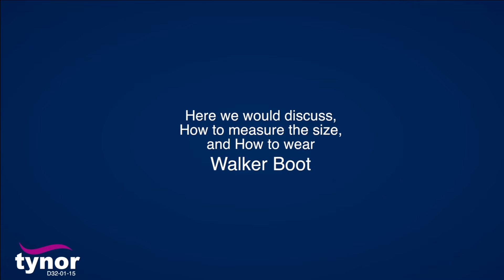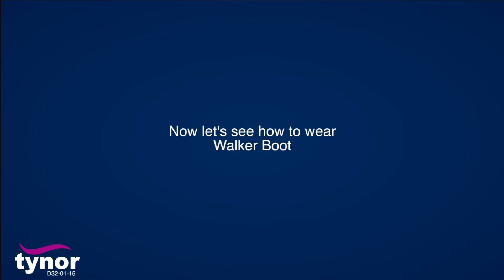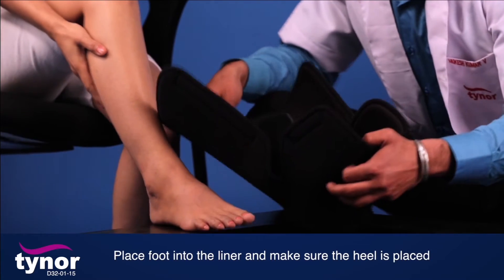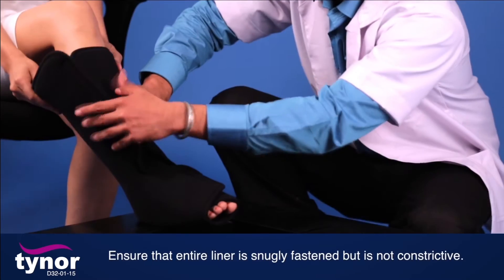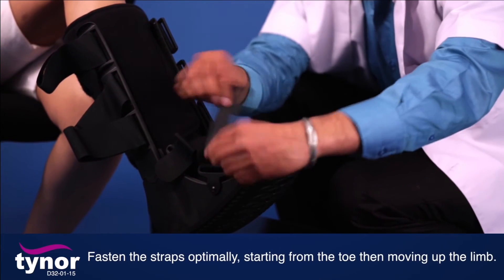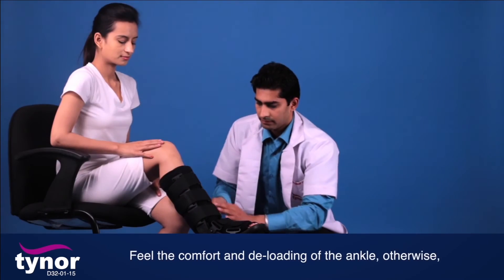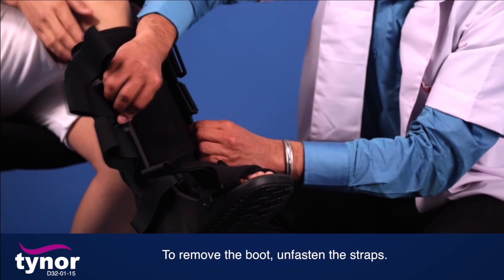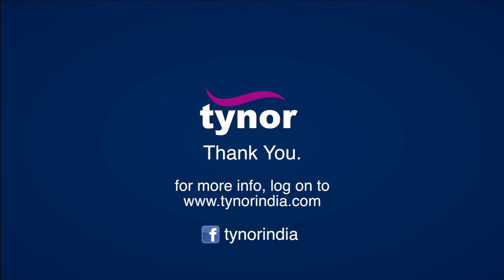How to wear Tynor Walker Boot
This video  is about size selection and wearing process of Tynor Walker Boot. Tynor Walker Boot is designed for rehabilitation after injury, fracture , sprains or surgery of foot, ankle or lower leg. The boots provide support to the ankle and leg without inhibiting mobility. They can be a substitute for cast or can be used in case of early cast removal. With a wider rocker bottom, these boots promote a natural gait, reduced plantar pressure, enhanced stability and comfort to the lower leg.
Light weight.
Sturdy Support.
Enhanced mobility.
Maintains normal gait.